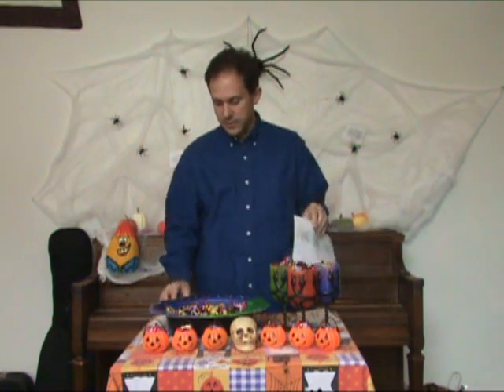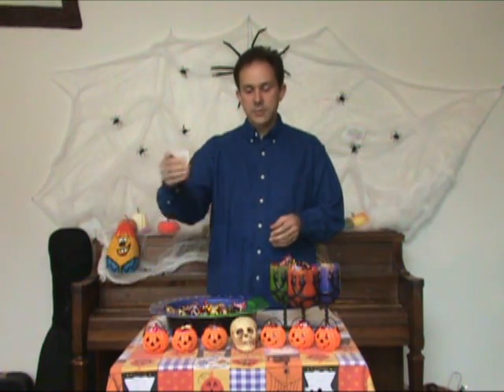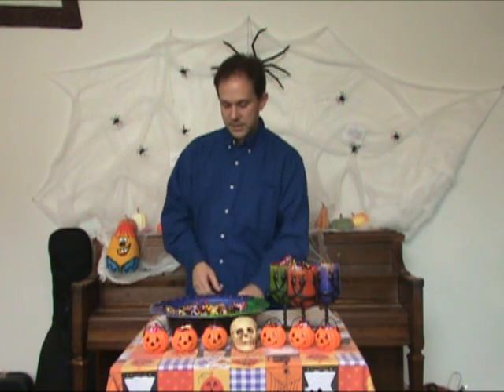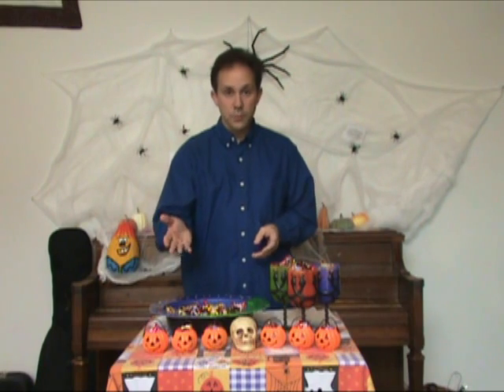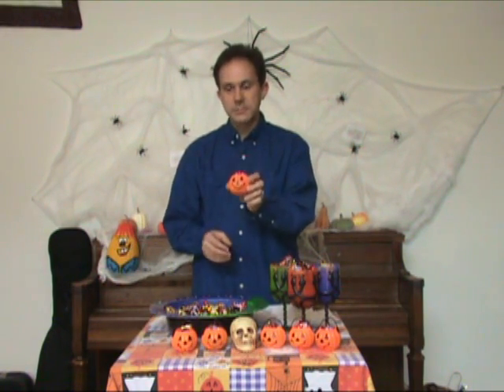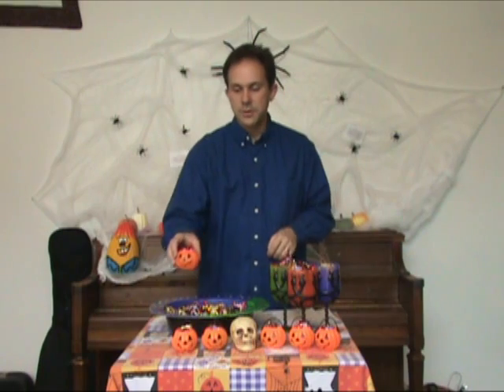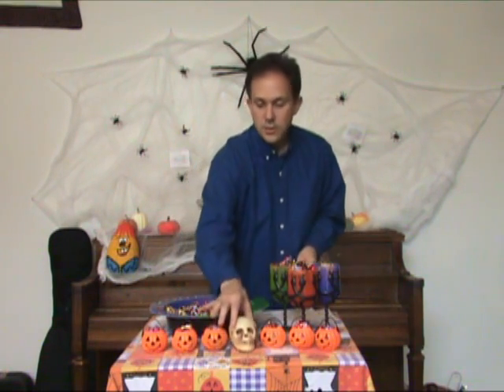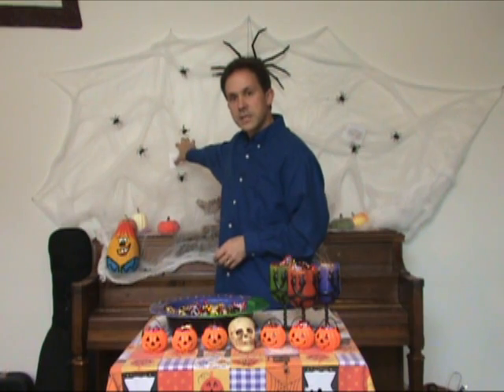How to Create a Halloween Scavenger Hunt with Riddle Me Software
- Need to know how to create a Halloween scavenger hunt? It's a snap with Riddle Me scavenger hunt software. With huge replay value from 5,000 riddles on 400 objects, Riddle Me can be used for holidays, birthdays, and any time you hear "I'm bored". Create riddle hunts, traditional scavenger hunt lists, print invitations, thank you cards, and more to come. Check it out and I'm sure you'll be a fan.